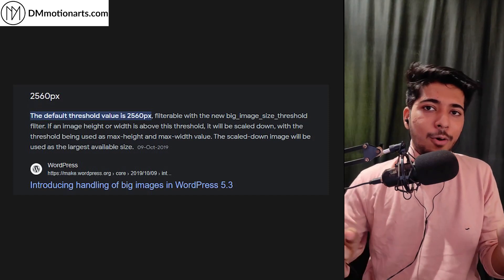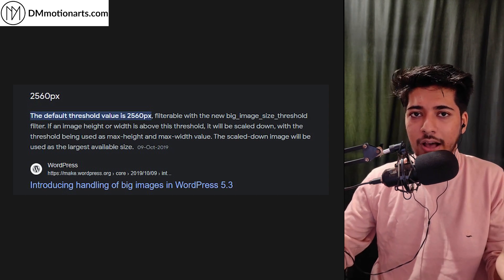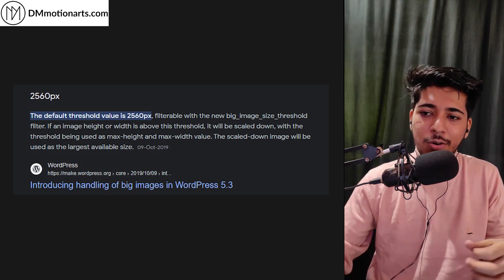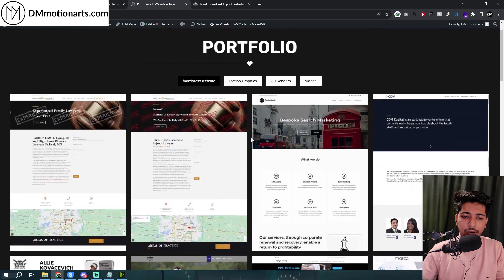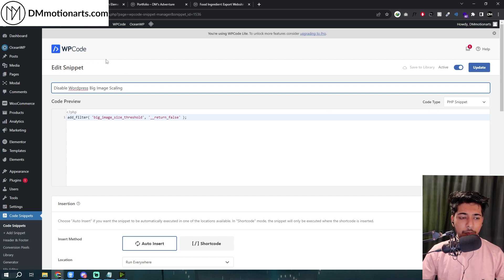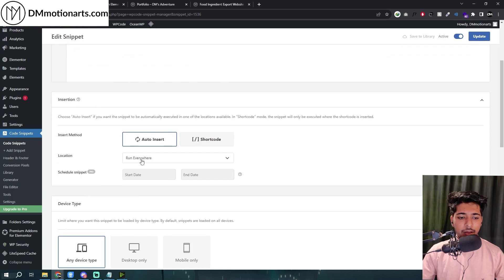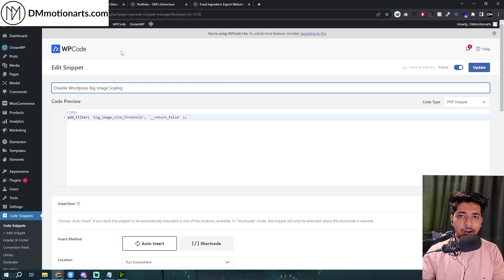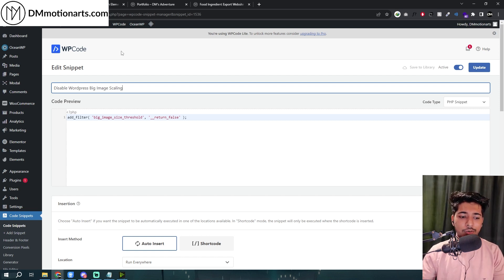Big Images getting blurry? Wordpress Tutorial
Best Hostings & Plugins based on my personal experience -